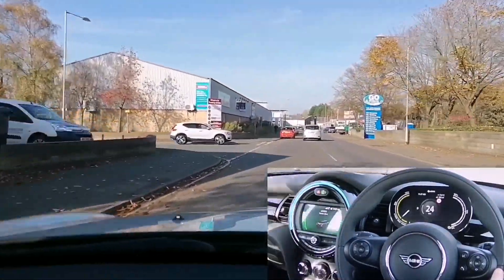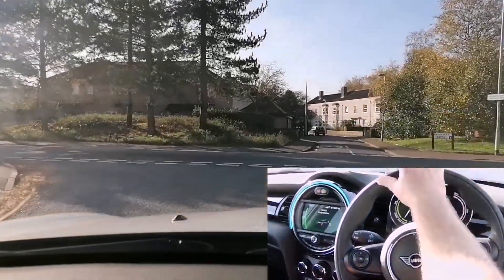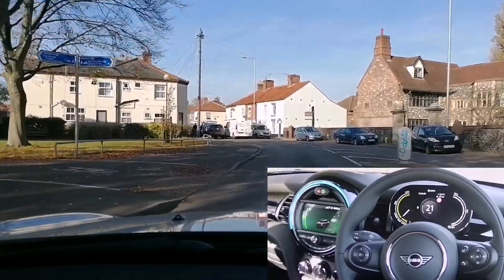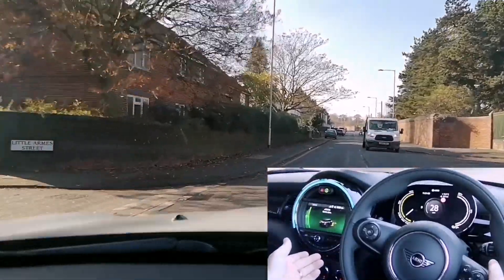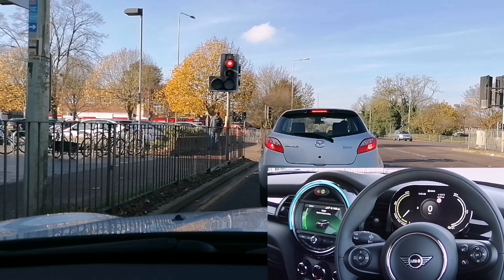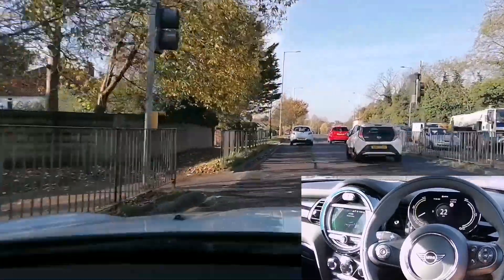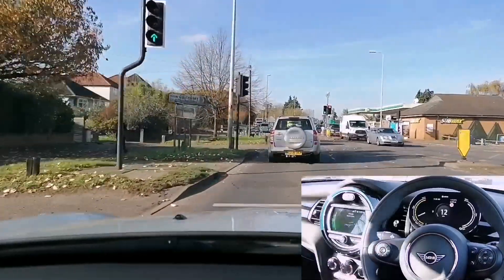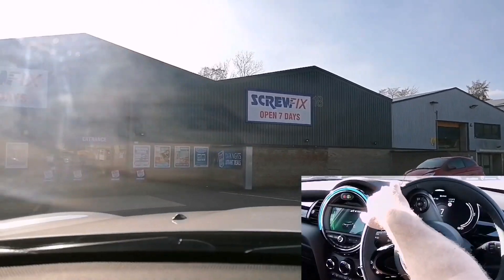Mini Electric Cooper SE - Tips for improving range & efficiency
Haven't had my Mini Cooper SE long so every drive is a fun one and an opportunity to discuss something relevant whilst driving this awesome electric car.

To some people efficiency is a badge of honour either from how bad your efficiency is, how fast you've been driving or how good your efficiency is and how big a range you can see on the Mini when charged to 100%.

Whichever camp you're in this video is  aimed at helping clear a few misconceptions and let you understand the very simple fact. There's no magic button that makes the car super efficient. that's down to you.

On the battery heater issue, please only comment if you have facts to share not an opinion or a friend said or a Tec told you etc etc.

My recommendation for solar/battery installer:

Power Different
Hethel Engineering Centre
Chapman Way
Hethel
NR14 8FB